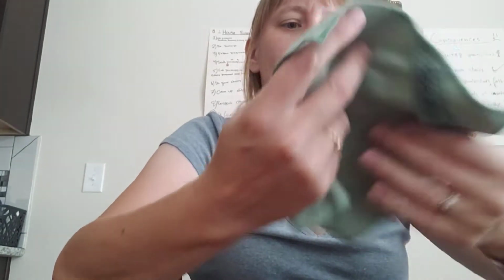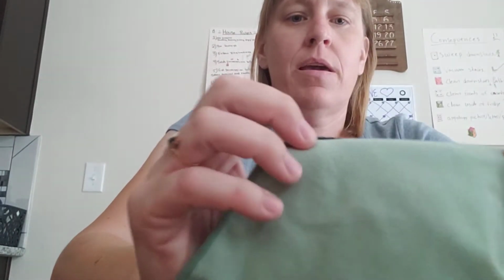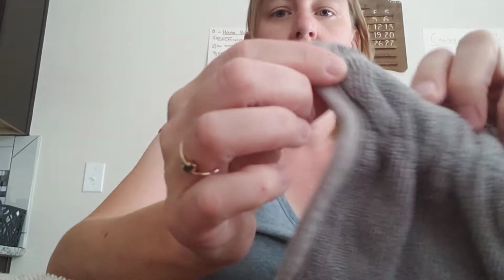Body cleaning options